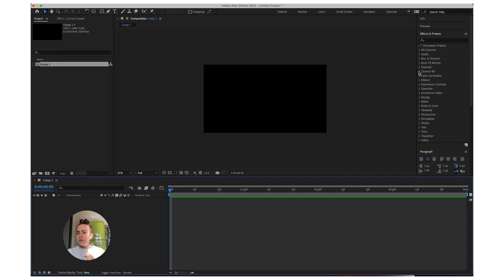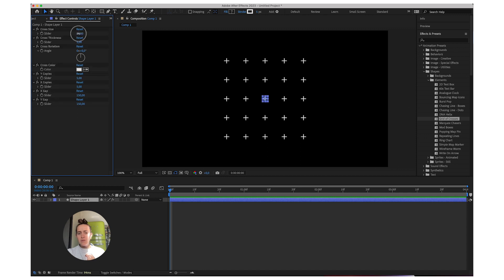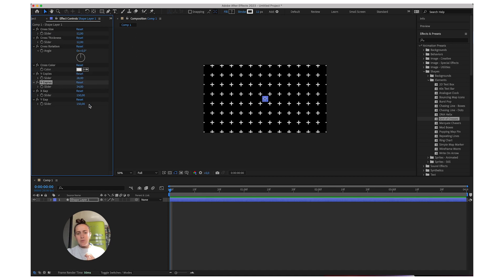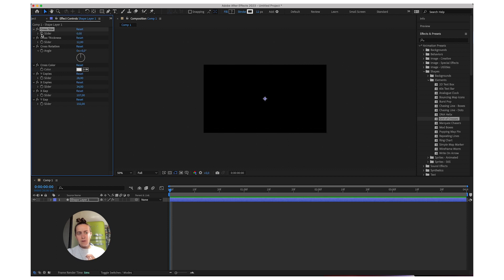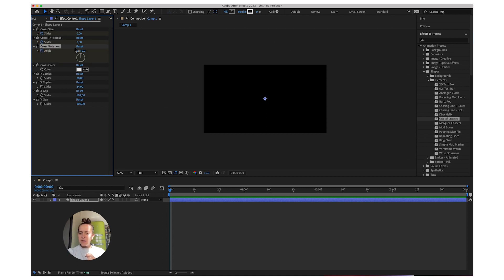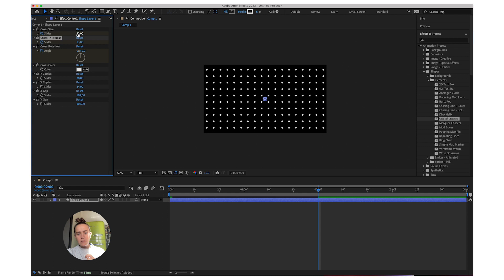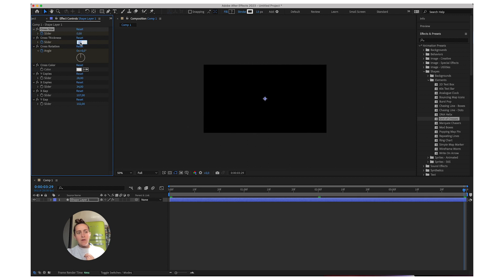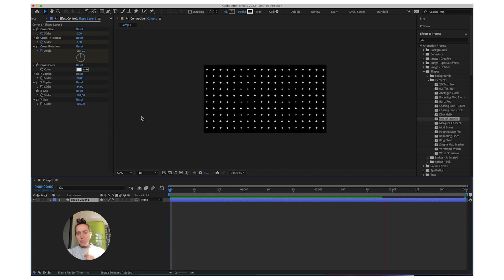ANIMATED CROSS PATTERN SIMPLE TUTORIAL | ADOBE AFTER EFFECTS